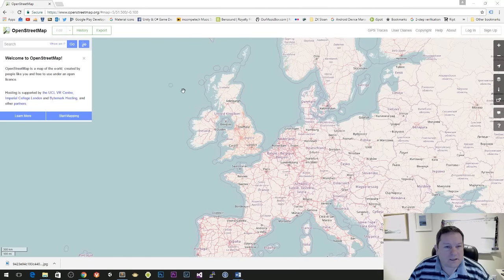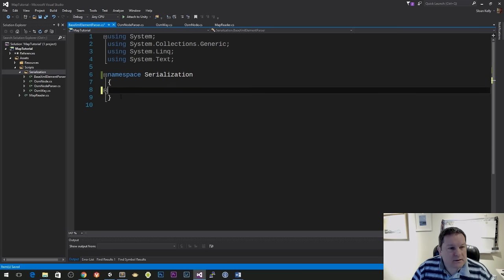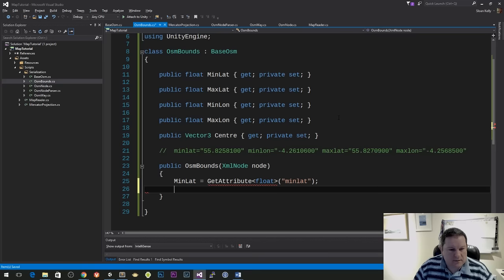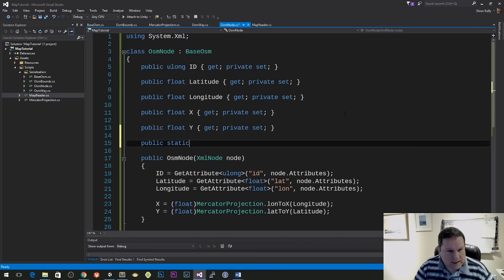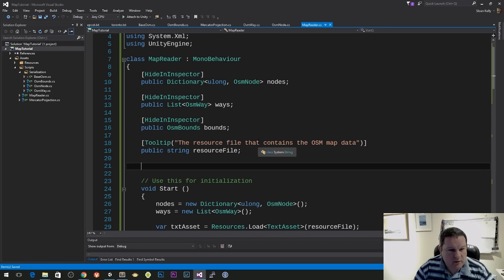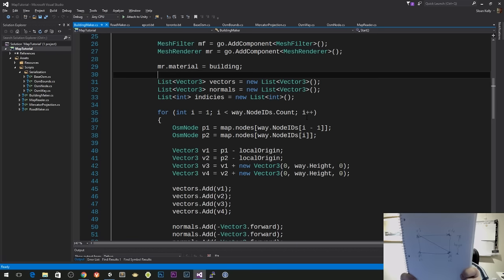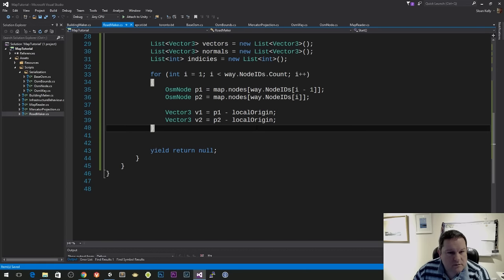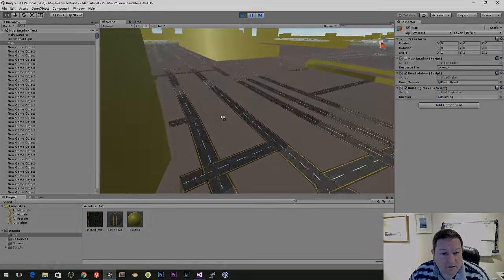GTA in Unity!? Use Real World Maps!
Real World Map Data in Unity
This tutorial series demonstrates how easy it is to get real world map data into your games using Open Street Map and Unity. Build the next GTA! Or the next Pokemon Go! Or.. . or ... something!!!

00:00:50 - Part 1 : Reading in the OSM (Open Street Map) data
01:03:00 - Part 2 : Generating building outlines
01:37:39 - Part 3 : Generating roads

inside the "Scene Based Real World Map Data" folder.

--- COPYRIGHT ---
Open Street Map Project: